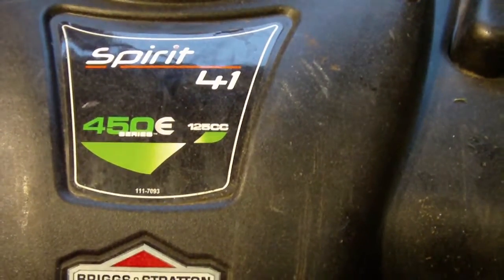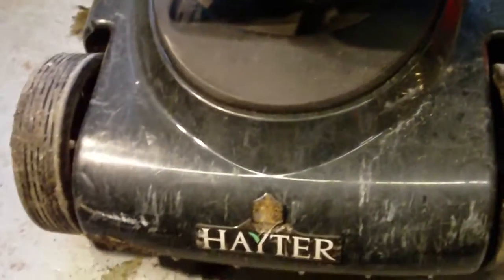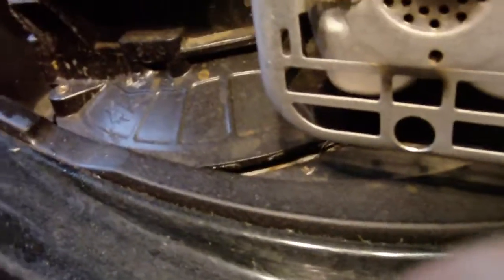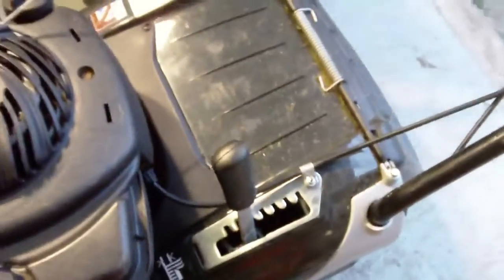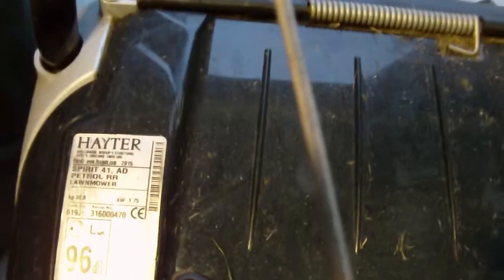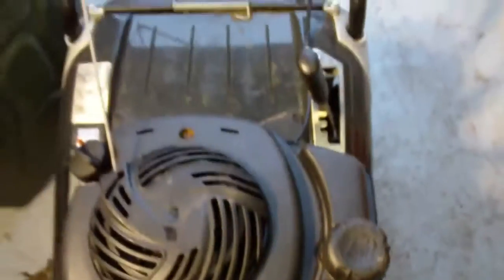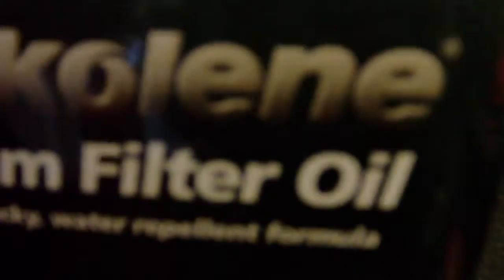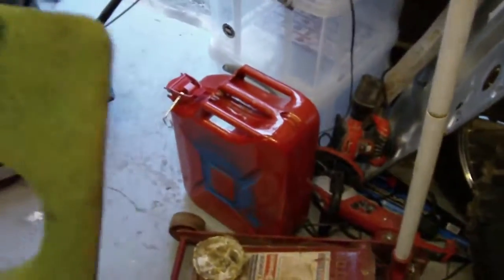Hayter 41 review